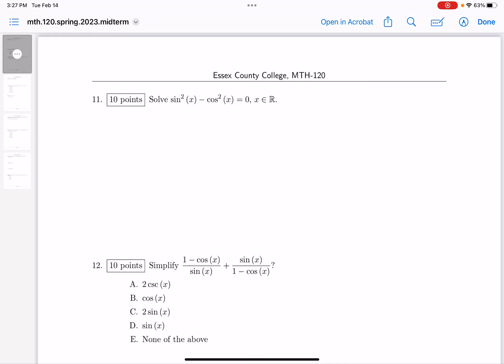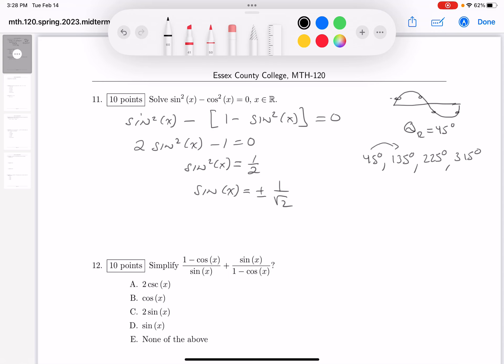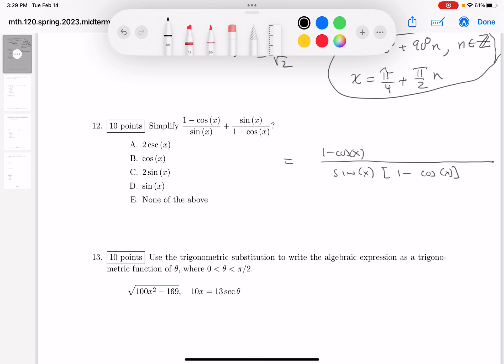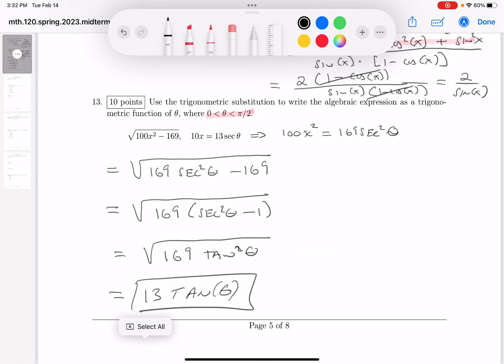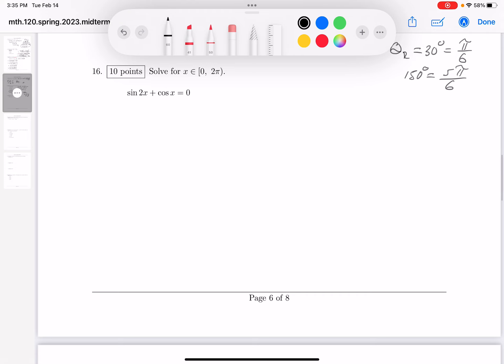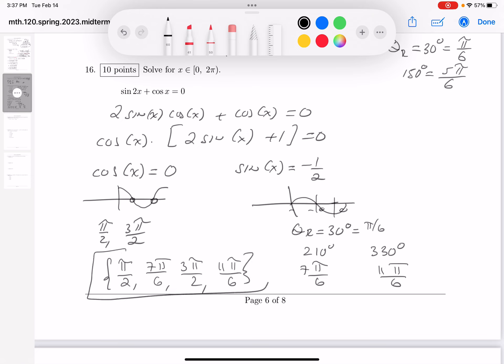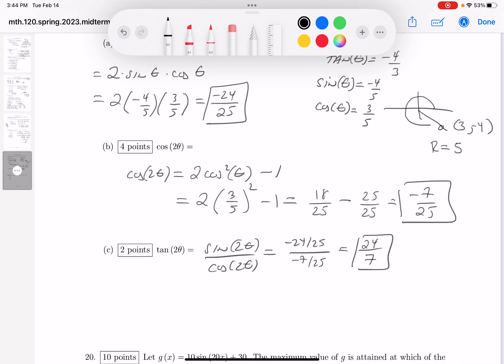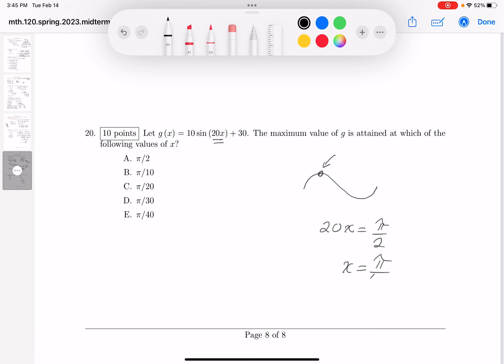mth 120 spring 2013 midterm